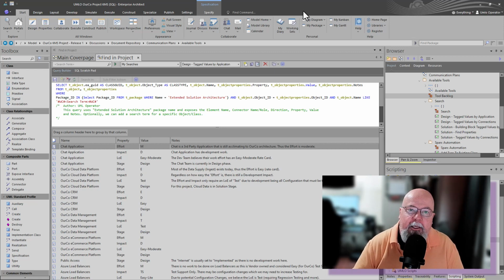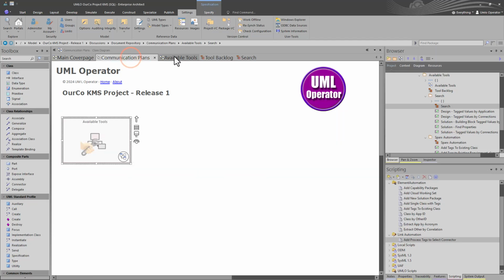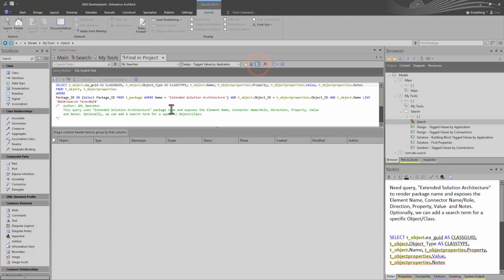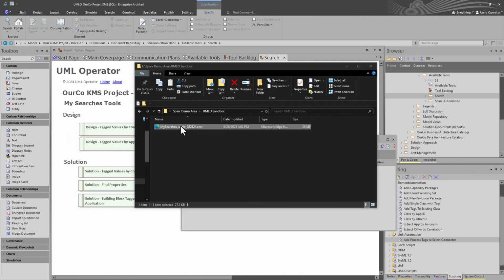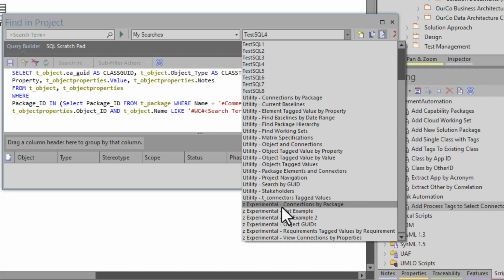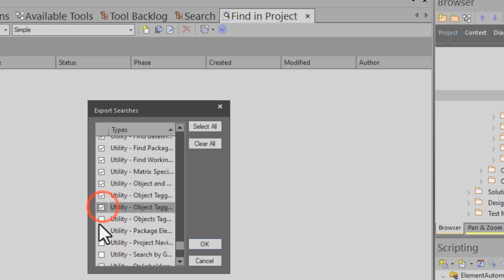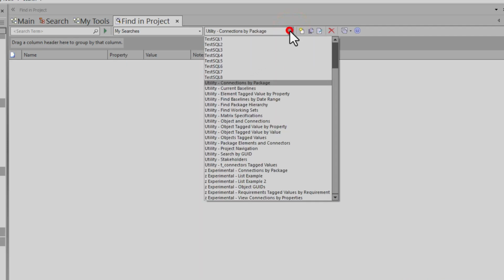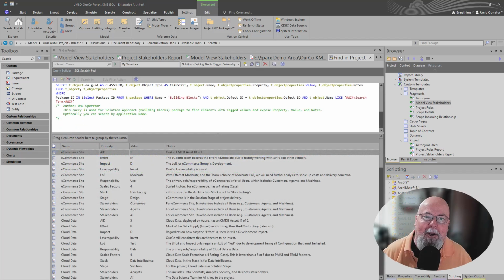Organizing My Searches in Sparx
Oops! I may have messed up.
In previous episodes, I have introduced the idea of building your own SQL queries for doing various things in Sparx, such as finding data and building reports. Today's episode probably should have been the first video I made on the subject.
In this Extras episode, we are going to talk about planning, organizing, backing up, sharing your SQL queries.

Chapters

0:00 - Intro
1:52 - Every Sparx Installation is Different
2:49 - Plan your SQL
5:36 - Organize your SQL
7:39 - Categorize your SQL
9:50 - Back up your SQL
12:18 - Sharing your Sparx SQL
15:07 - Wrap Up
15:56 - Outro